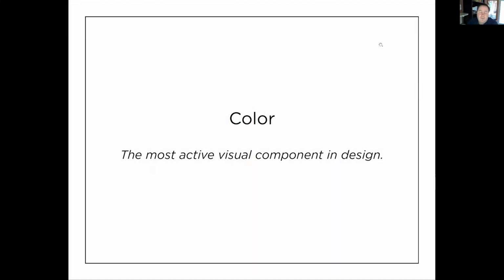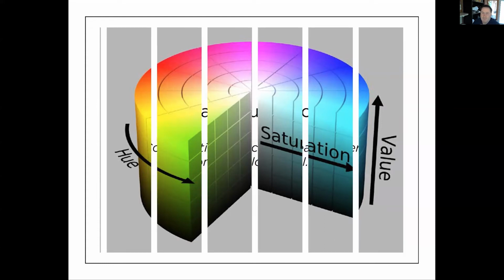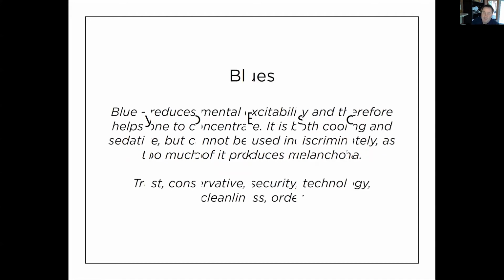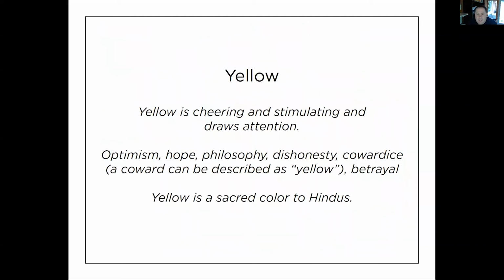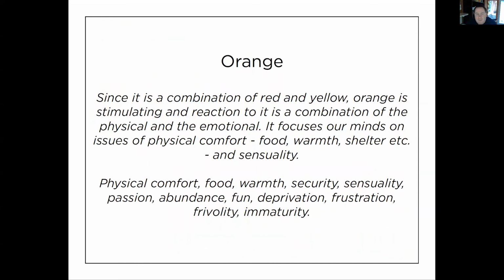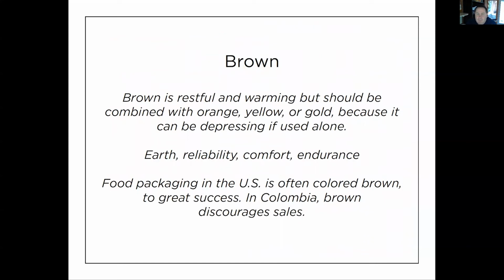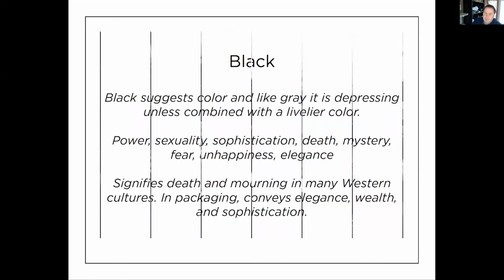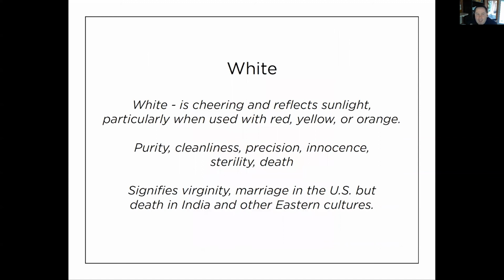Graphic Design - Color in Design